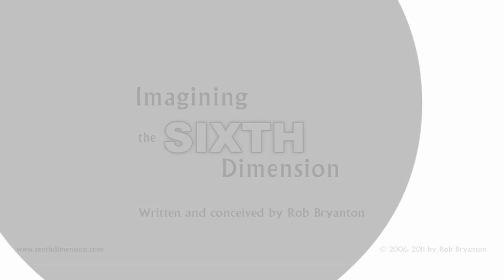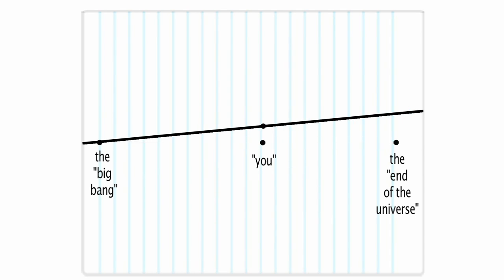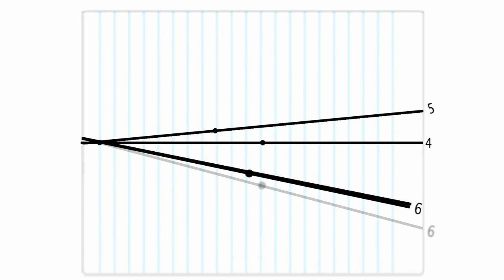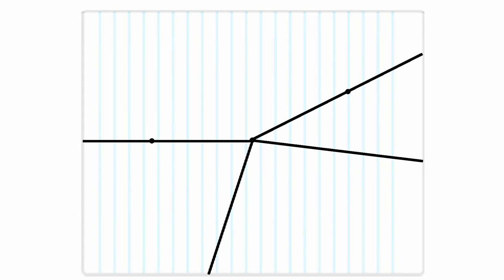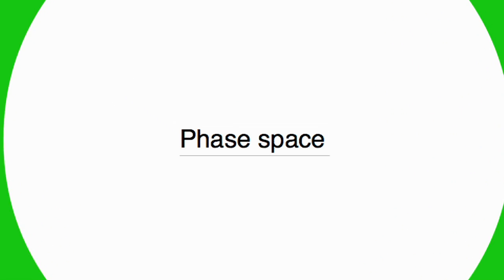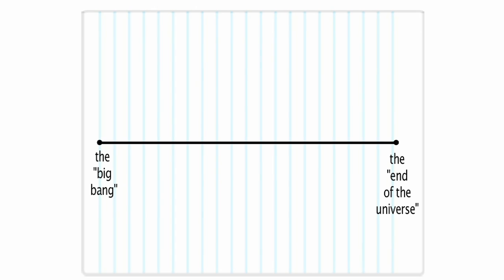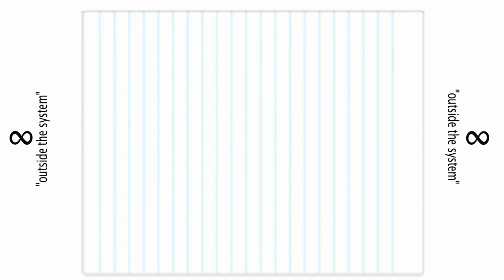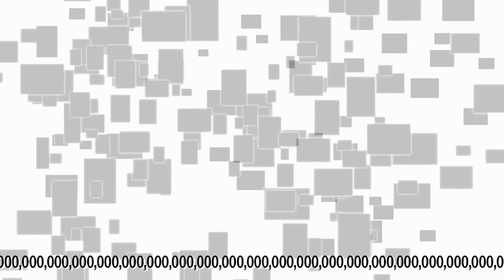Imagining the Sixth Dimension